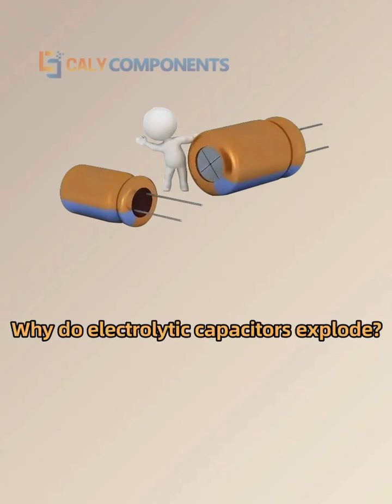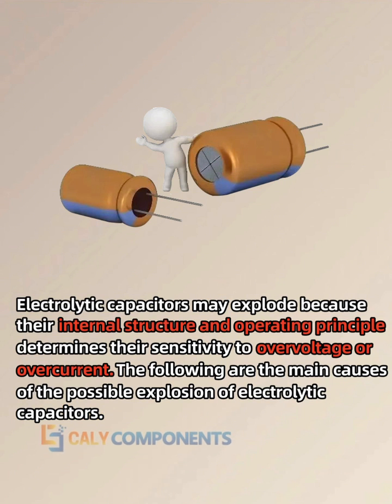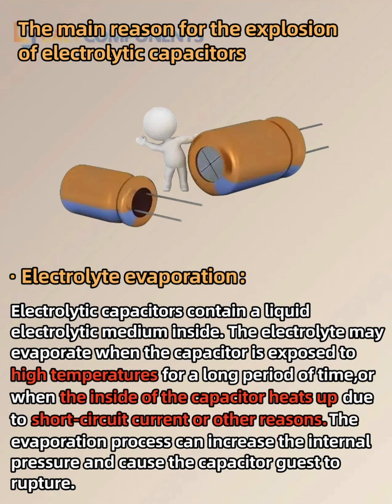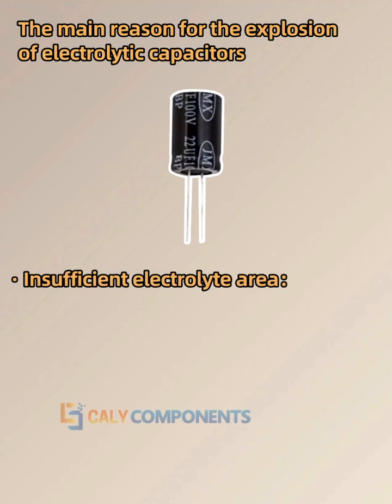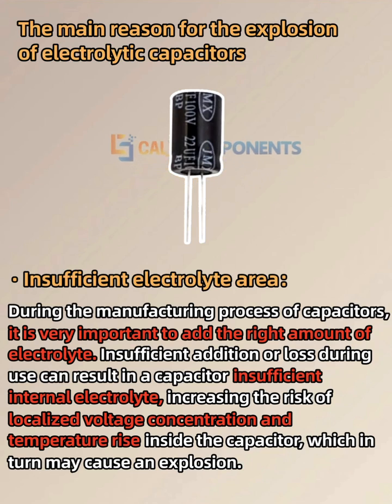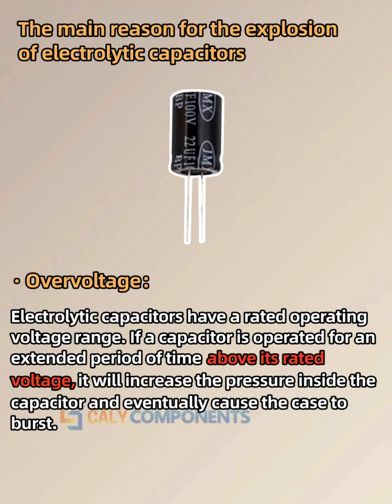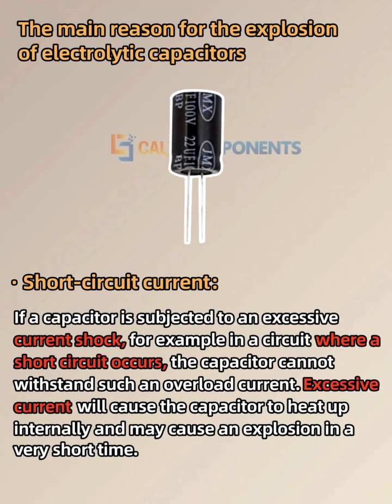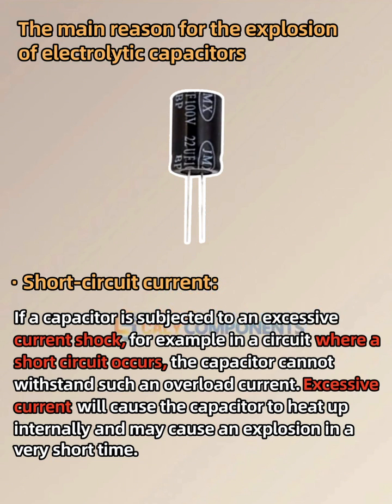Why do electrolytic capacitors explode?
【Caly components Co.,Limited popular science work】